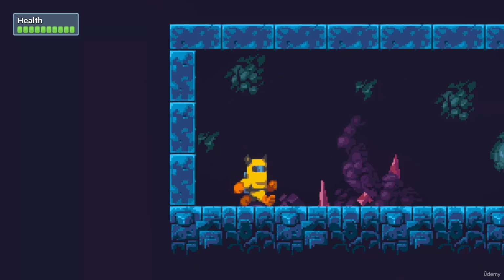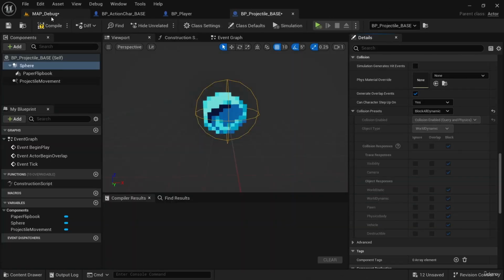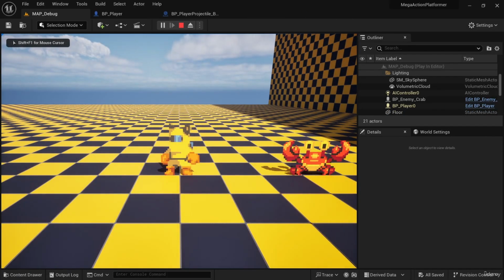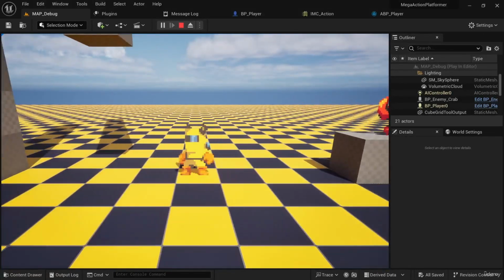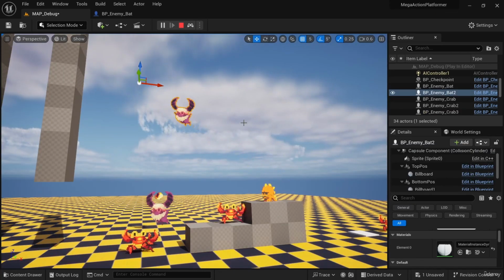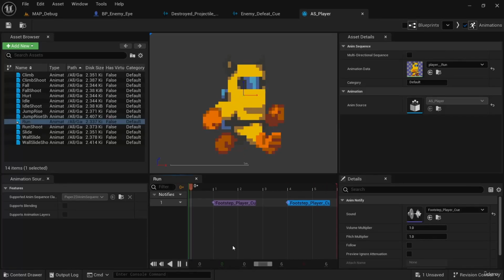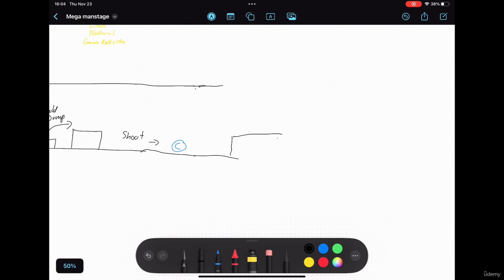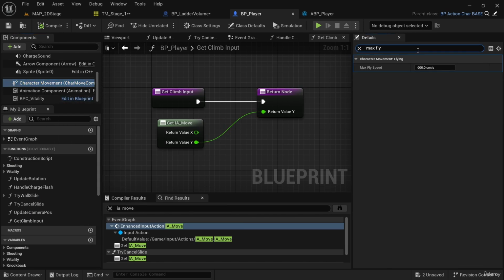4 - 16 Action Platformer Overview